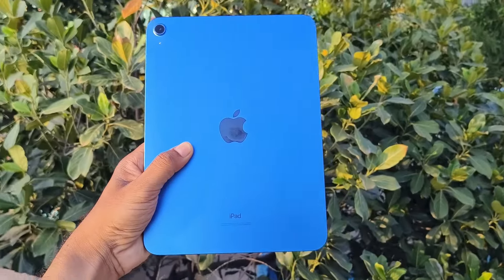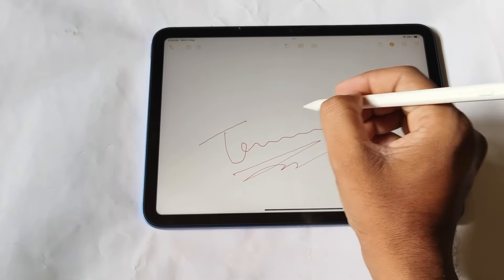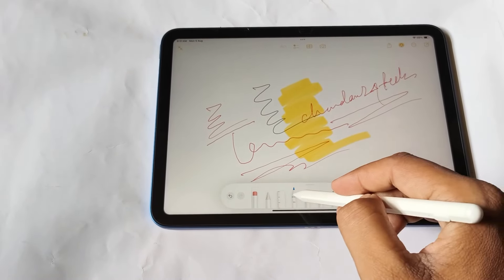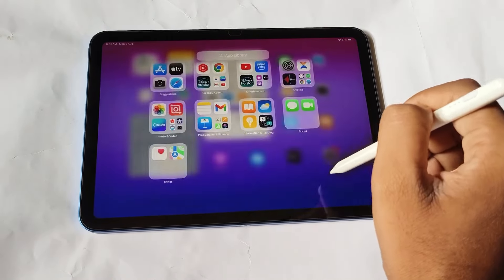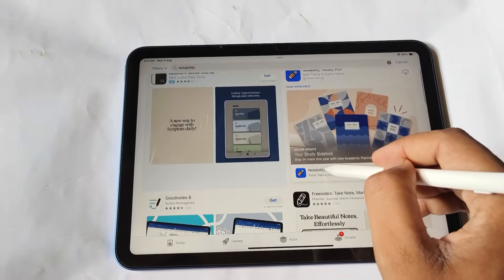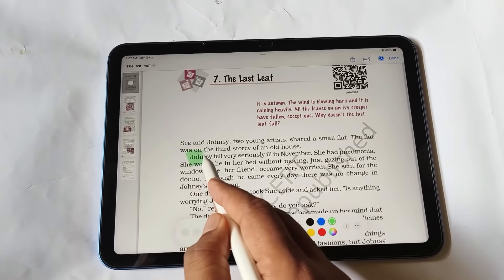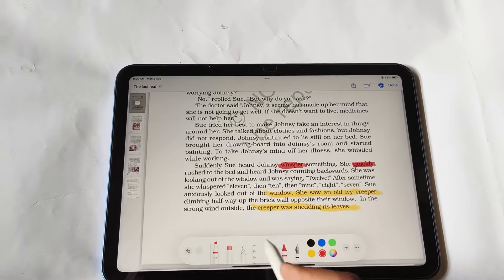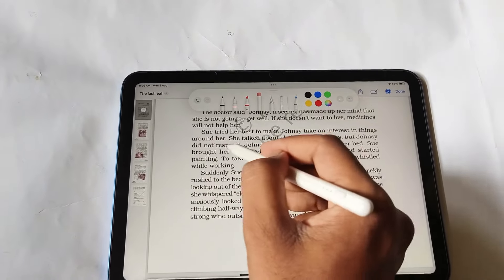Ipad 10th Gen I-pencil (3rd Party) | Kingone Pencil for iPad Review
To buy iPad 10 pencil

Kingone Pencil Review using ipad Scribble feature

To buy iPad 10 keyboard